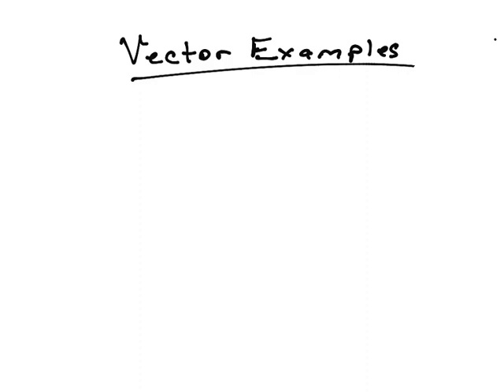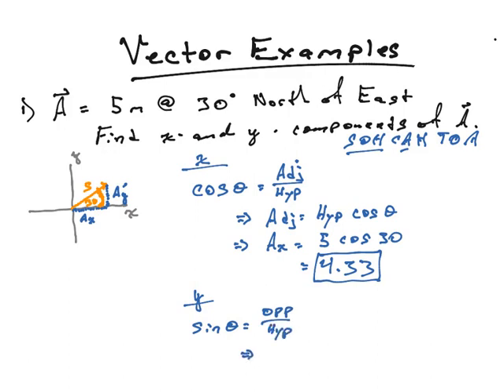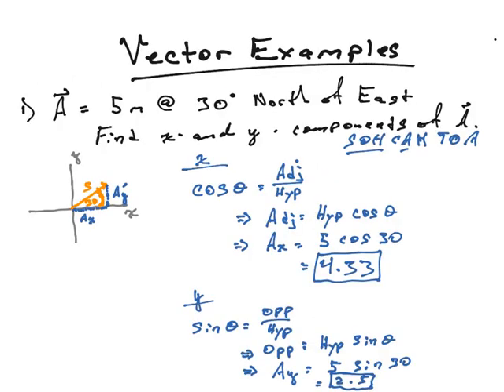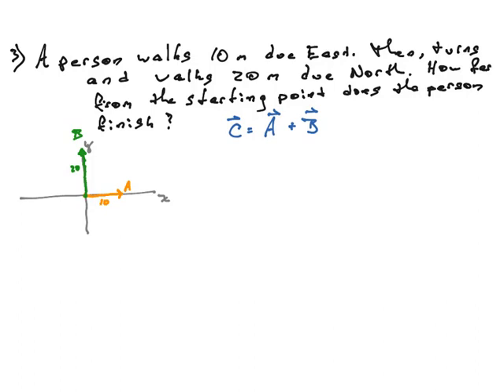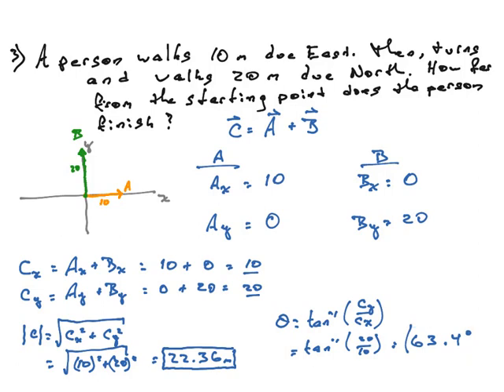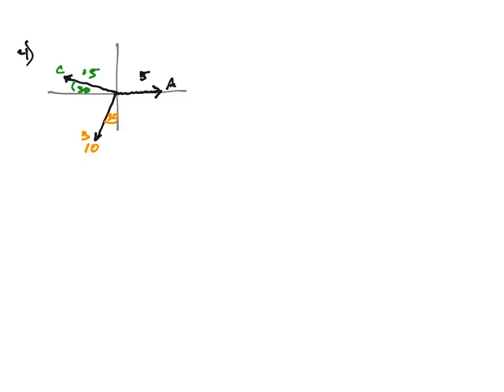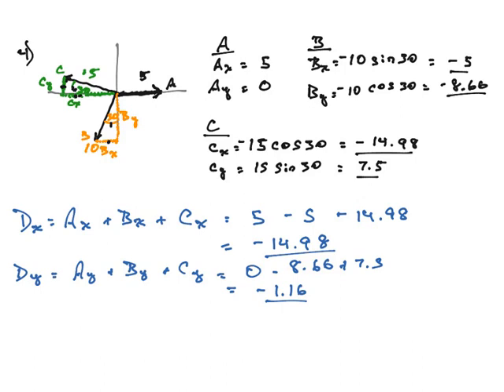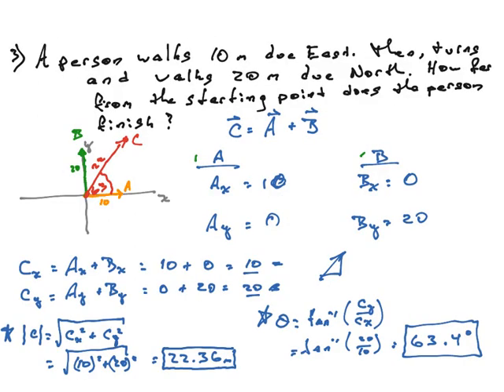VectorExamples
This video lecture shows a number of example problems on the topic of vectors.